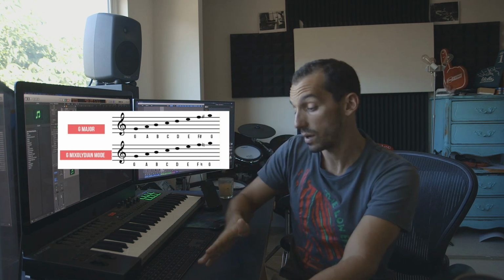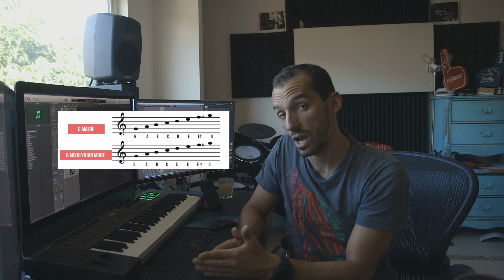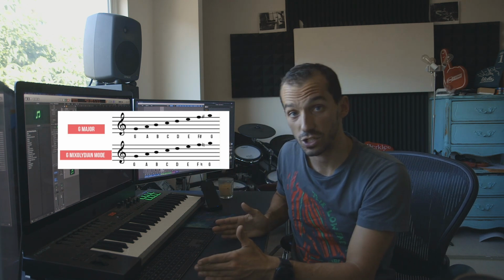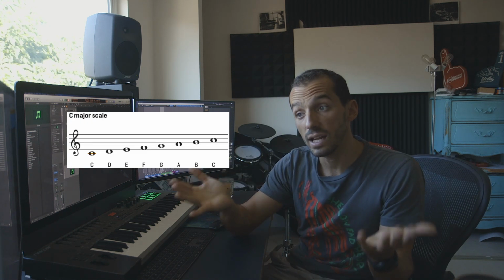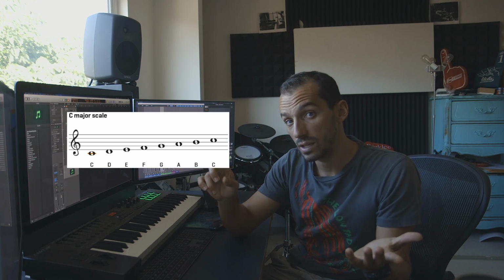Pro Tips: Mixolydian Mode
This episode is on the Mixolydian mode.